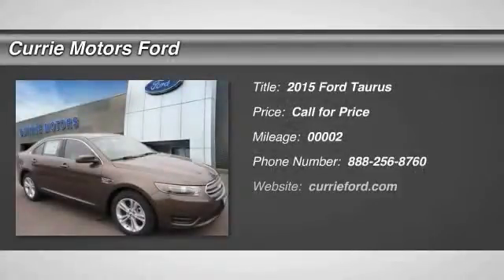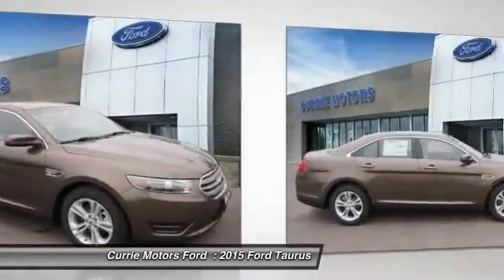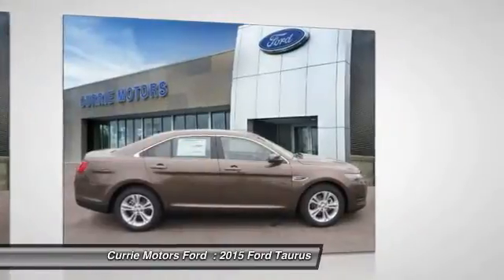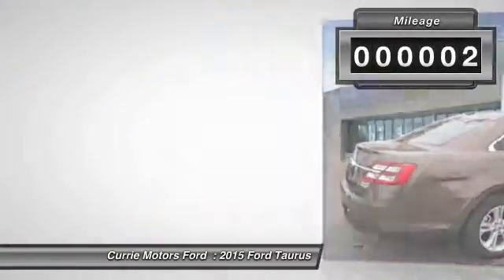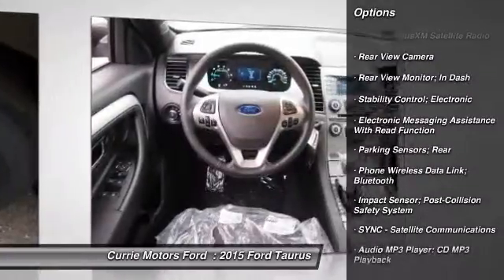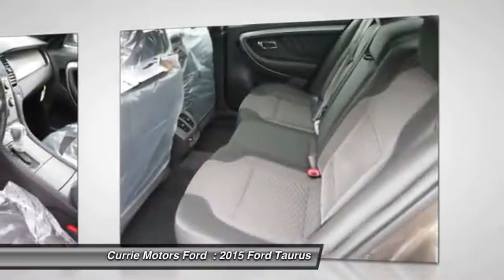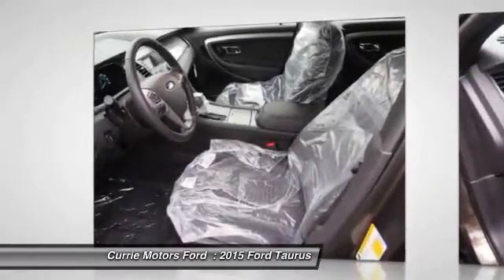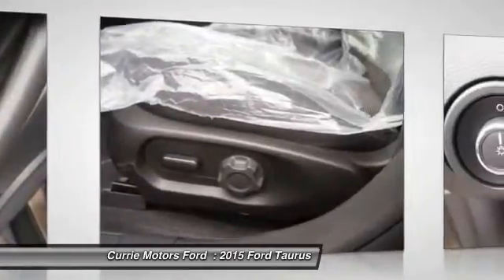2015 Ford Taurus Frankfort, Chicago, Bolingbrook T2081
2015 Ford Taurus SEL

This Caribou Metallic 2015 Ford Taurus SEL might be just the sedan for you.  It comes with a 3.5 liter 6 Cylinder engine.  Don't skimp on safety. Rest easy with a 5 out of 5 star crash test rating.  Call today to take this one out for a spin!